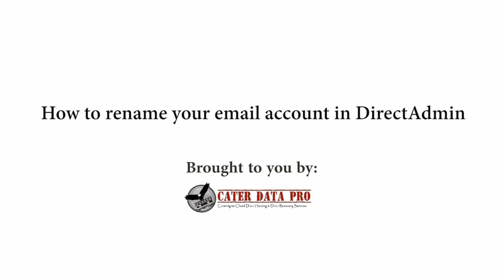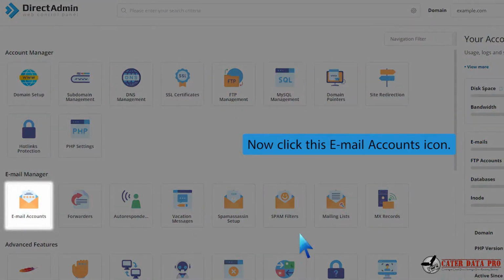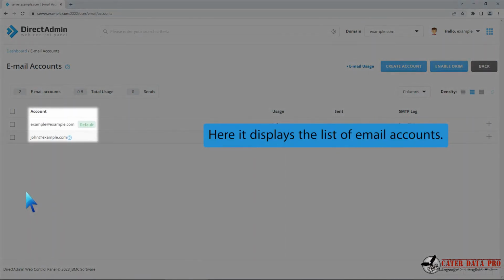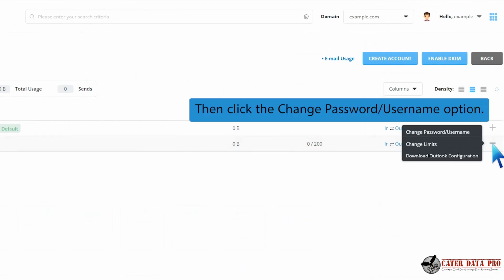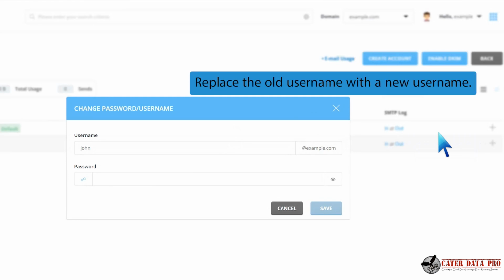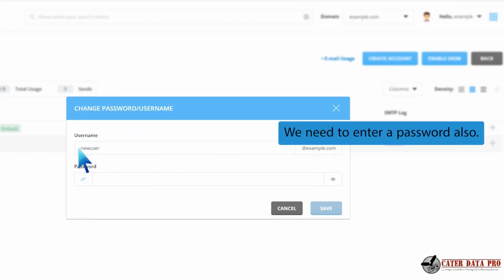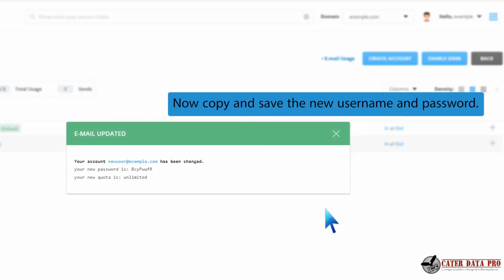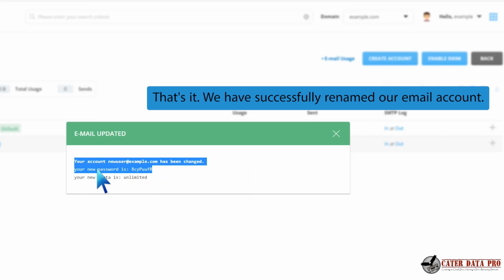How to rename your email address in DirectAdmin - Cater Data Pro